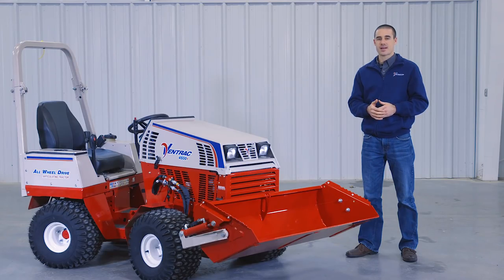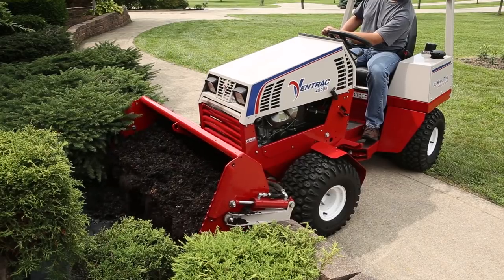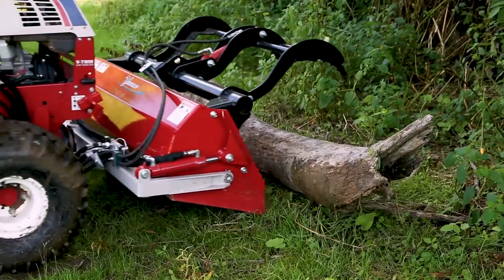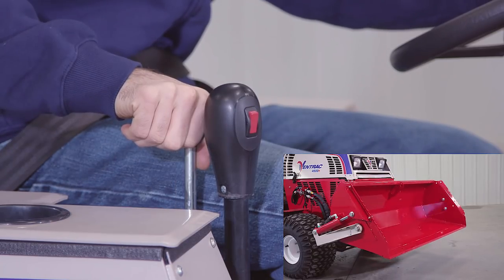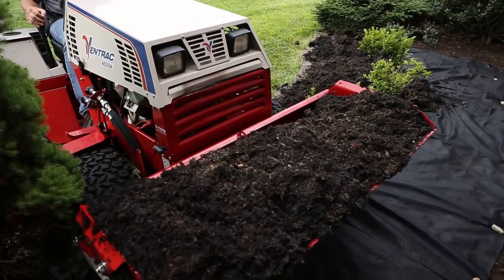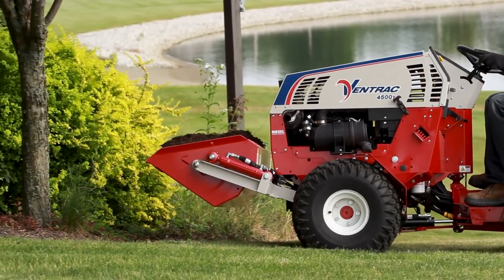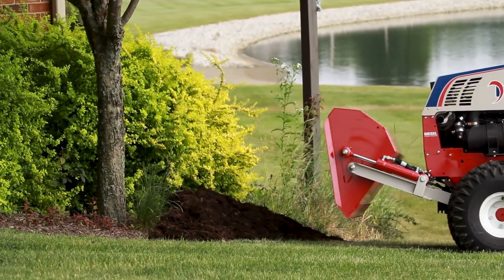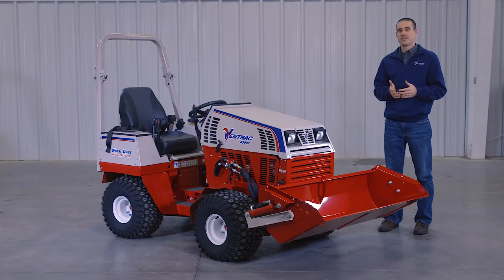The Best Ventrac Attachment For Versatility That Works – HE480 – Simple Start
The Ventrac Power Bucket is the perfect tool for transporting gravel, stone, and mulch material for landscaping as well as excavating, back-filling, leveling, digging, and grading. The bucket is hydraulically controlled so your work time is cut down with minimal effort from the driver's seat.  Time is maximized when you transform the bucket by adding the grapple kit to transport debris, brush, branches, logs and more!

Products featured in this video:
Ventrac 4500:

Video Transcript:
Hi, I'm Aaron Graber with Ventrac. In this video, we're gonna talk about the power bucket. The Ventrac power bucket is 48 inches wide and has a 6 cubic foot capacity. It's great for moving mulch
gravel sand or other loose debris we also have different accessories including bolt-on cutting teeth mulch extensions and a grapple. The power bucket connects to the tractor using the front hitch arms it also uses the auxiliary hydraulics to handle the dump function. Use the SDLA lever to control the power bucket by moving the main arm right to left to raise or lower and the
auxiliary arm right to left to dump. The power bucket is one of the most useful attachments that we offer it's a great alternative to a traditional loader when you're working near the ground or in tight spaces. Most of what you can do with the loader you can do with the power bucket and it's a lot easier to connect to and easier to use. Let's take a look at some tips and tricks for using the power bucket on a Ventrac 4500 tractor. Connecting to the power
bucket is a simple task and can be done in less than a minute but there is one important thing to remember. You need to make sure your hitch arms are at the right height to make it as easy as possible. To do this best when you detach from the tractor put the bucket in float and make sure this bottom surface is about level with the ground. You'll notice that these lift cylinders are almost completely contracted that way. If they're extended too far
these hitch arms will be too low and will be difficult to connect the next time. On lighter attachments like the power bucket, you might need to block them or put something in front so they don't slide forward as you connect to them Another tip for getting the most out of your power bucket is understanding weight transfer. On 4,500 tractors the weight transfer lever is right here there are four different settings one through four on the higher settings you transfer more weight back from the attachment to the tractor when that actually helps you do is lift more material.